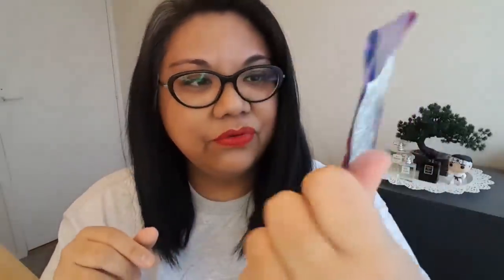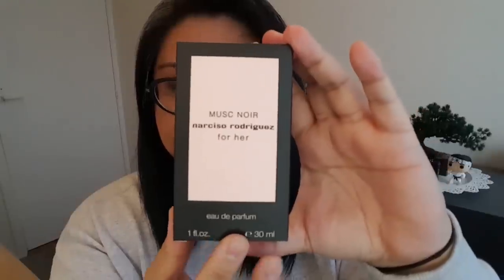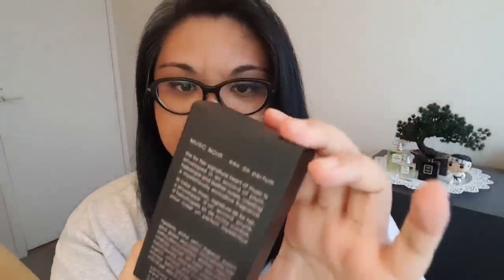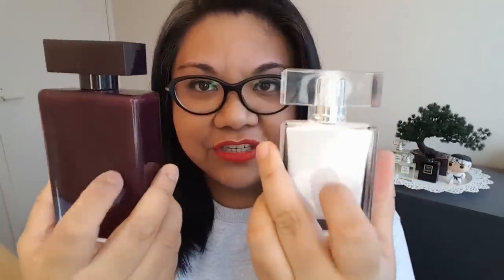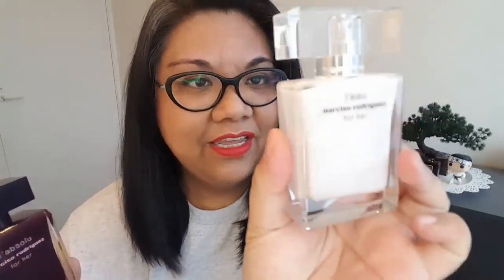Narciso Rodriguez For Her Musc Noir (2021)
Here is my first impressions review & unboxing of MUSC NOIR FOR HER by NARCISO RODRIGUEZ released in 2021.

Unboxing starts at 2:39